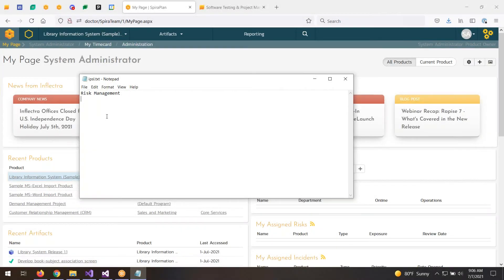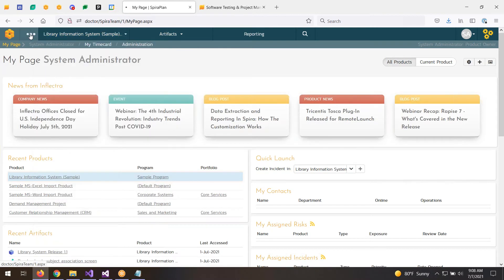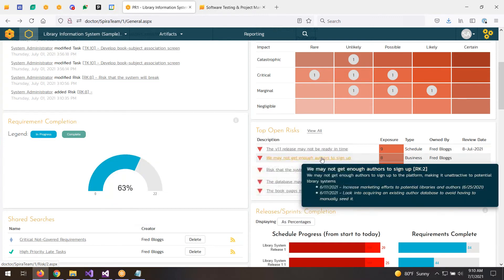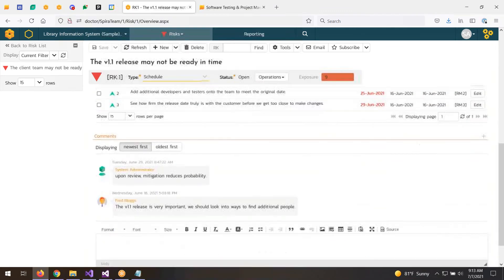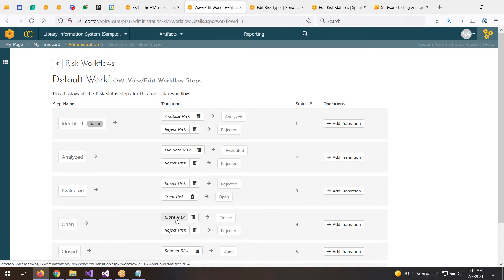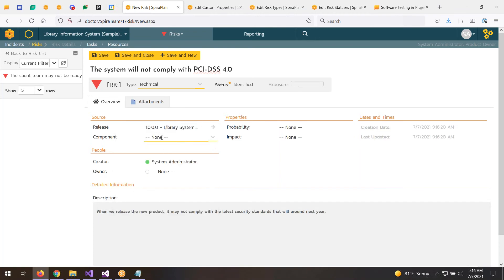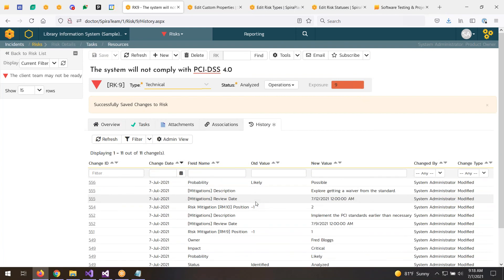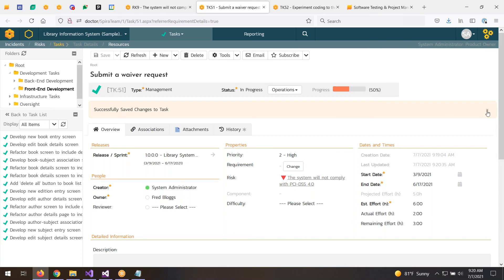How Risk Management Works In SpiraPlan | Inflectra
You are watching a demo of SpiraPlan - Inflectra's enterprise program management platform with a fully integrated, robust Risk Management functionality.